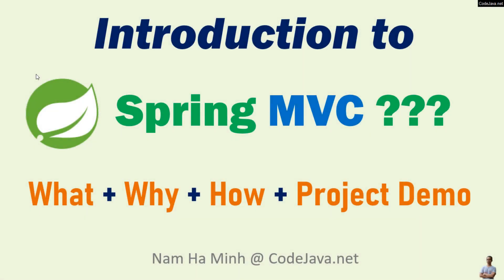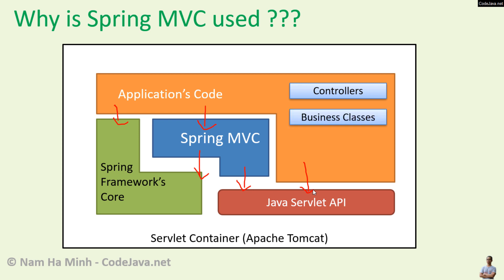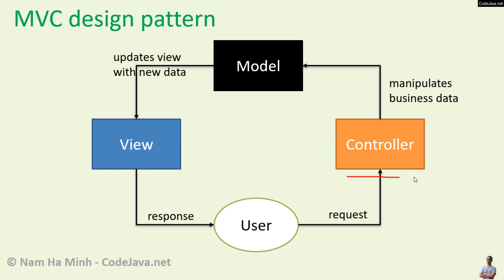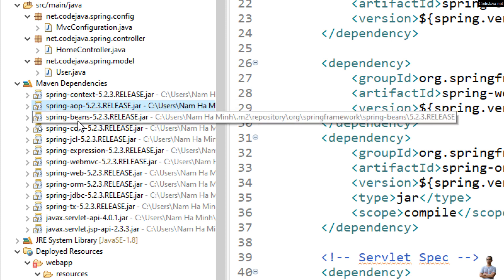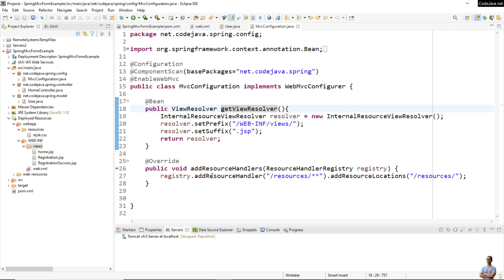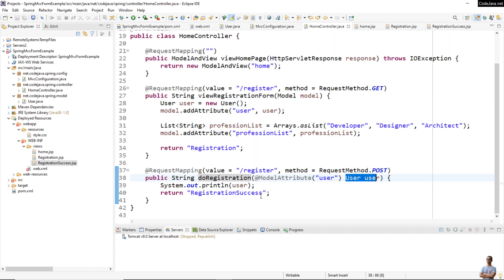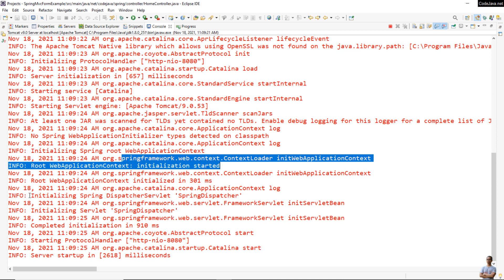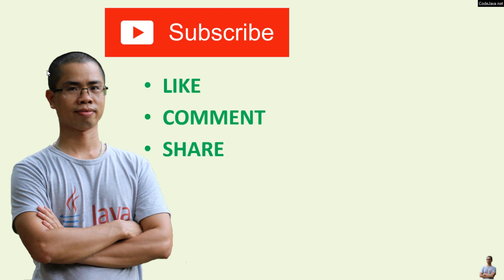Introduction to Spring MVC (What, Why, How and Project Demo)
In this video introduction to Spring MVC, I'd like to help you really understand about Spring Web MVC framework. In details, you will learn:
- What Spring MVC is
- Why Spring MVC is used
- Key Features of Spring MVC
- How Spring MVC works and its architecture
- Demo a Java Project based on Spring MVC

I hope you will find this video helpful as a good introduction to Spring MVC.